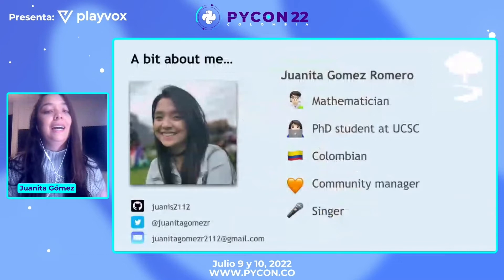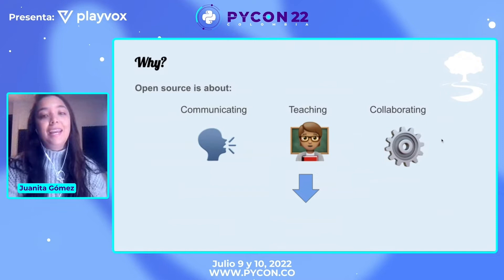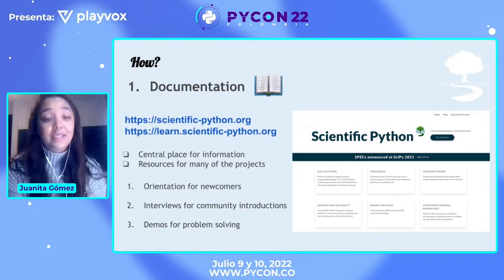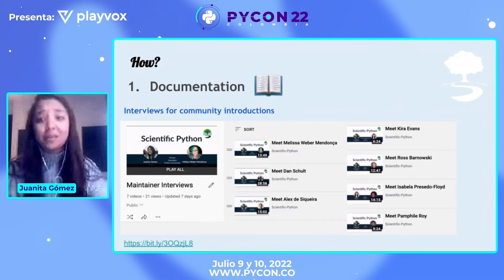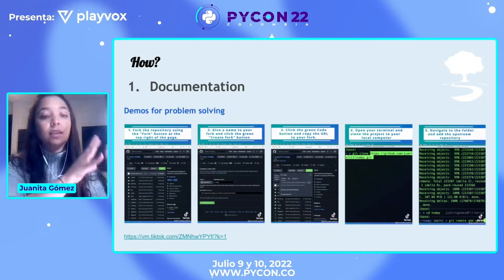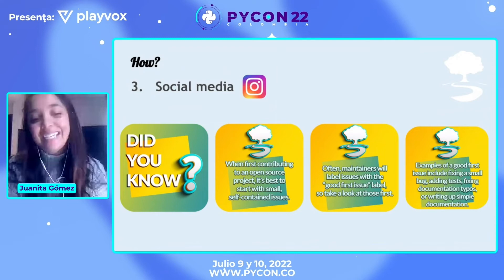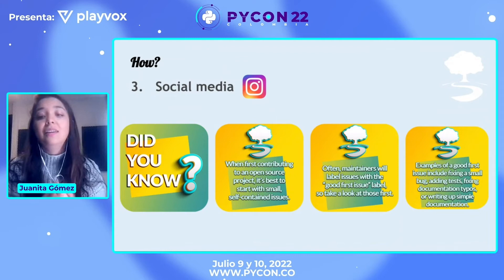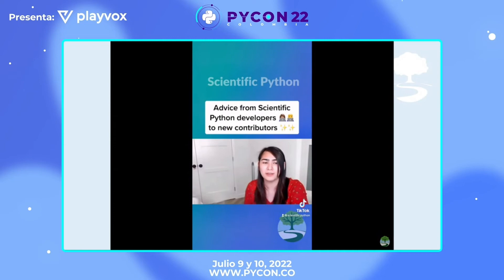Juanita Gómez Romero - Scientific Python - From GitHub to TikTok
Juanita Gómez

 Scientific Python - From GitHub to TikTok